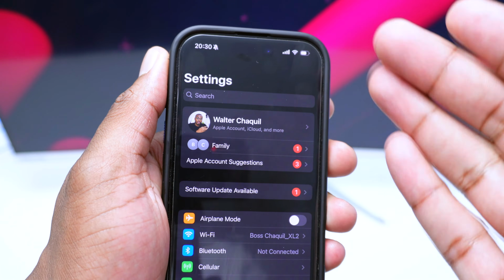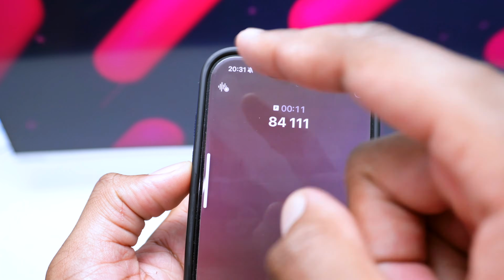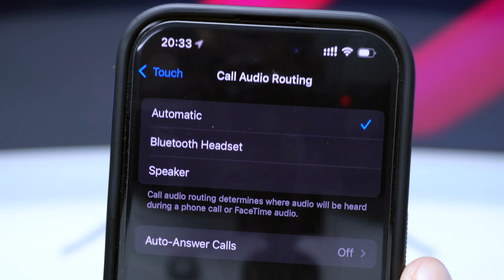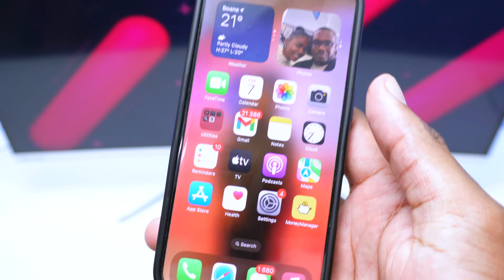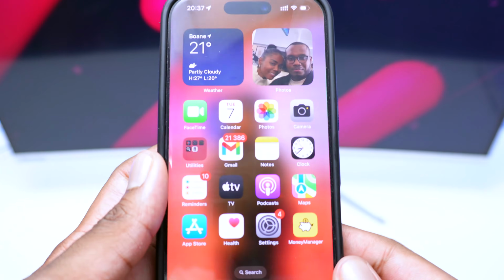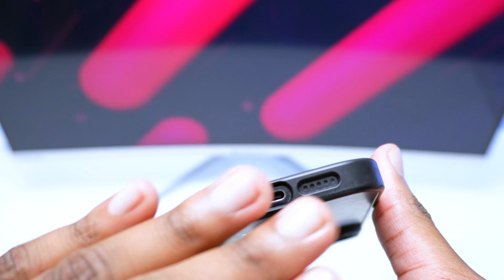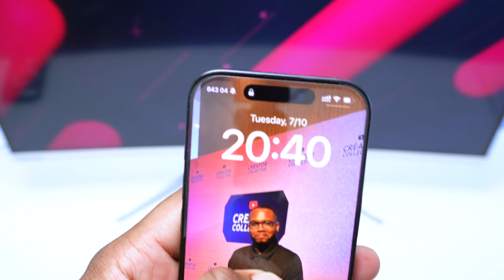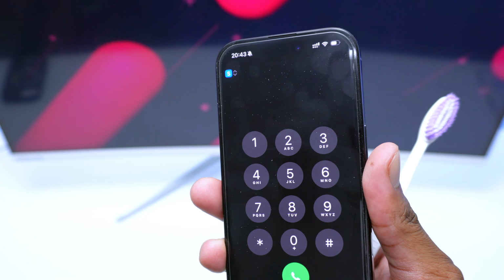How To Fix Low Call Volume Issue On iPhone!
Here's a quick tutorial on How to Fix Low Call Volume issue On iPhone!